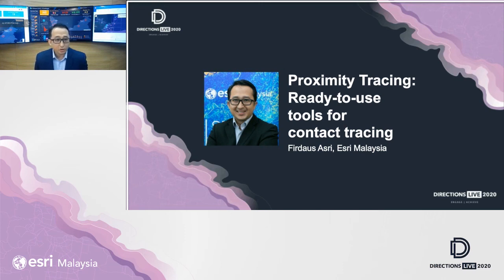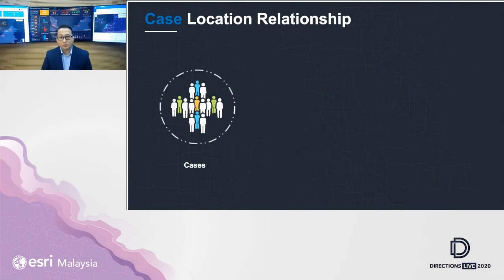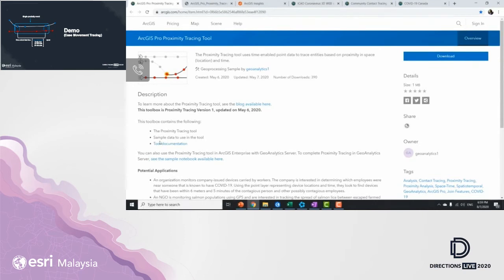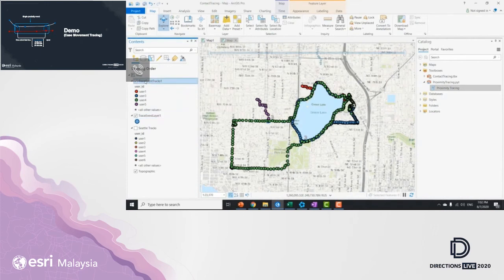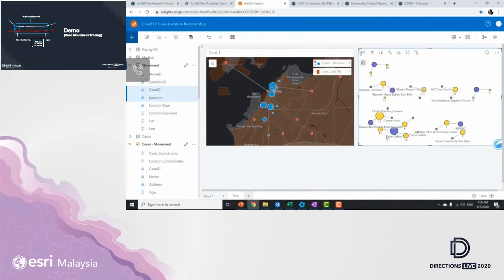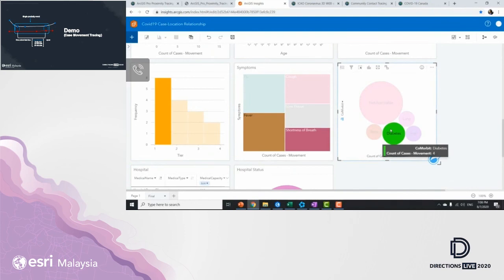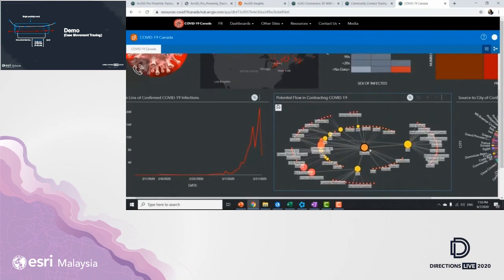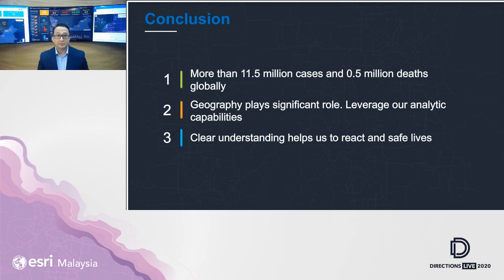Ready-to-use tools for contact tracing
Watch how the proximity tracing tool can help you identify individuals within pre-defined parameters of a contagious person and get a closer look at the ready-to-use tools helping global organisations understand the spread of COVID-19.